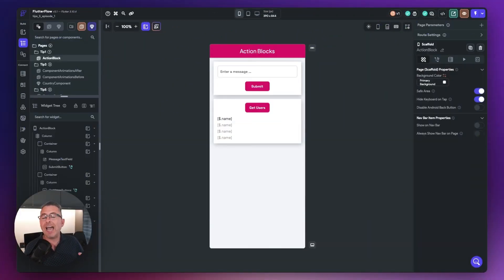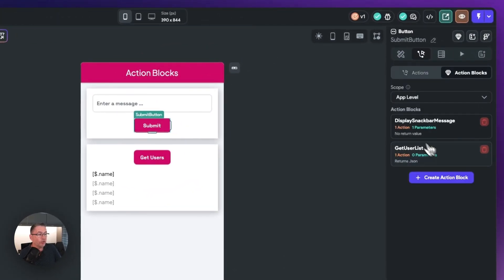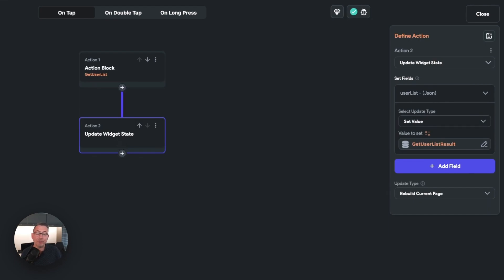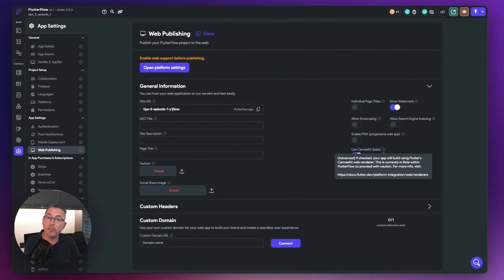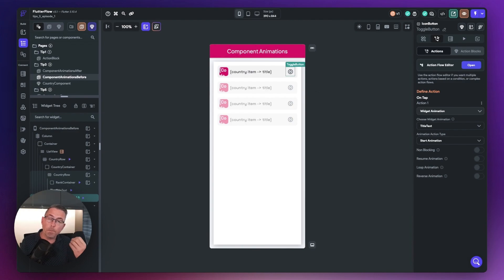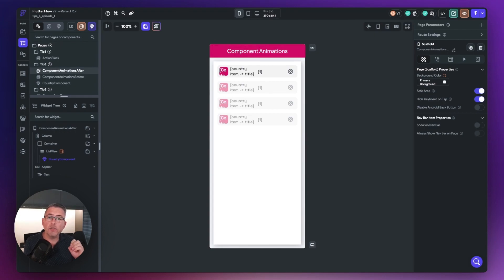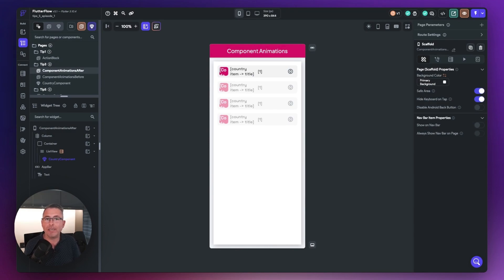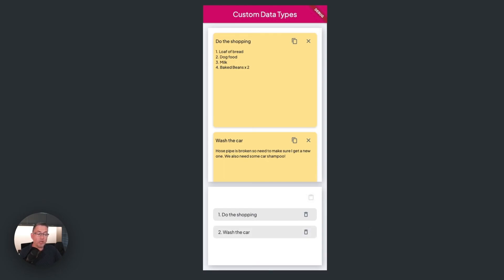5x Useful FlutterFlow TIPS you might find handy! - Episode 1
I am thrilled to present to you Episode 1 of an exciting new series on my channel, where I curate invaluable tips that I personally get enthusiastic about and implement in my FlutterFlow projects. FlutterFlow, an incredible nocode/lowcode cross-device development environment, keeps advancing, allowing you to create truly phenomenal applications.

No paywall on my channel. Clone the project featured in this video for free at:

Chapters

00:00 Introduction
00:16 Tip #1
03:19 Tip #2
04:37 Tip #3
08:36 Tip #4
09:32 Tip #5
16:04 Bonus